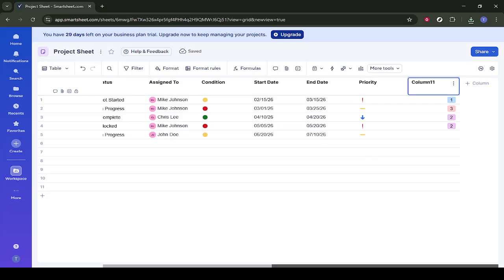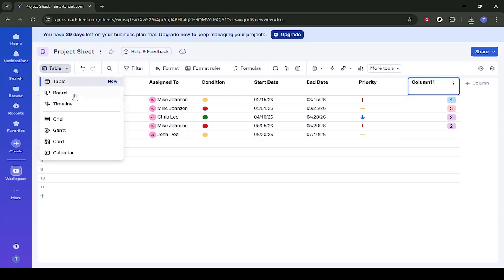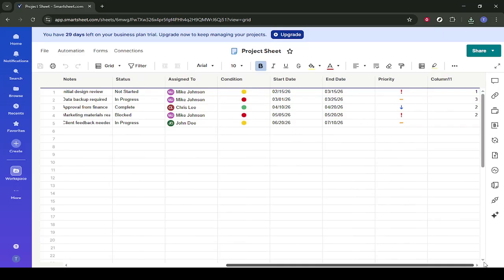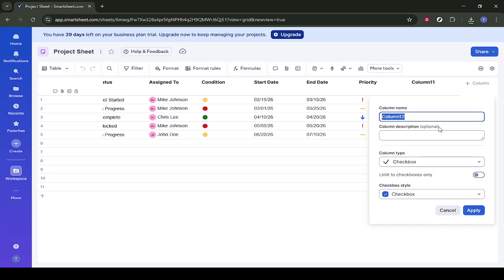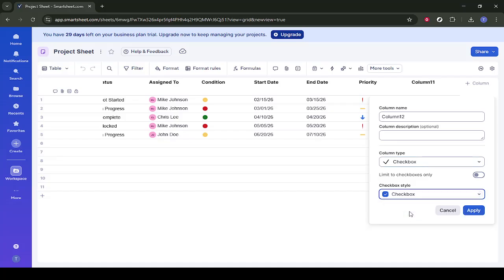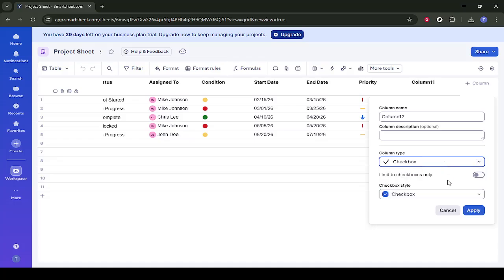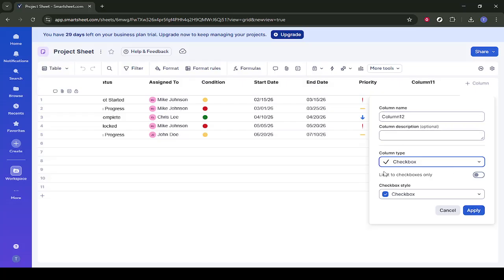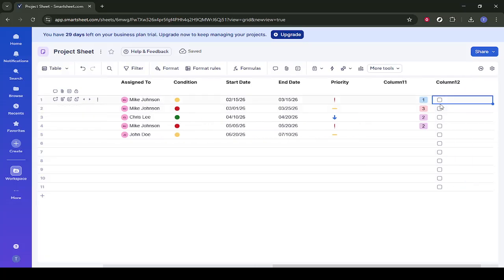How To Insert Checkbox In Smartsheet [2026 Guide]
In today's video we cover: smartsheet tutorial, insert checkbox, checkbox in smartsheet, smartsheet tips, how to smartsheet, smartsheet features, project management tool, productivity tips, task management, checkbox feature, smartsheet guide, collaboration tools, online project management, smartsheet basics, smartsheet checklist, user guide smartsheet, managing tasks, smartsheet for teams, workflow automation

-Google Drive
-Google Meets
-Google Sheets
-Google Chrome
-Google Forms
-Google Gmail